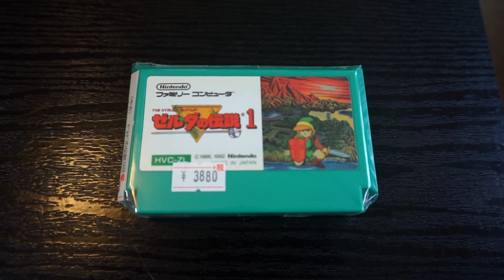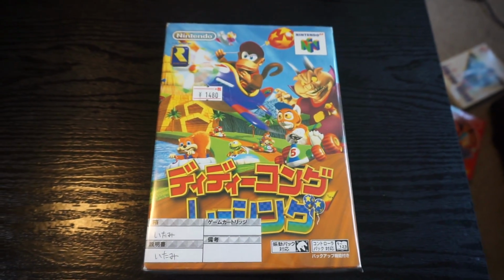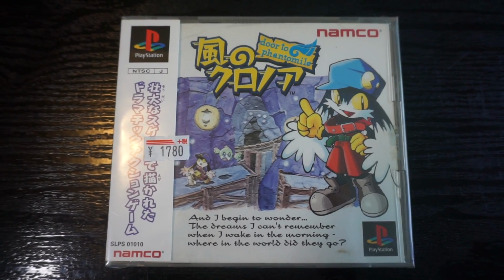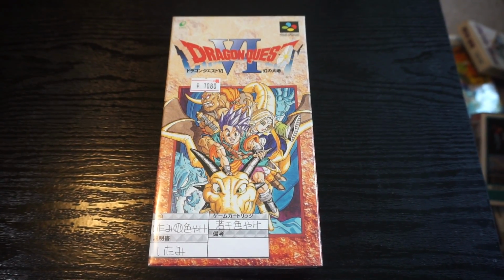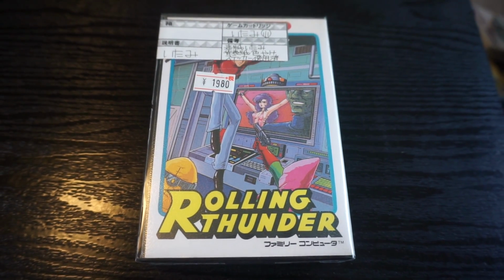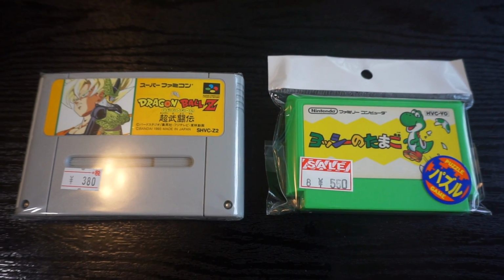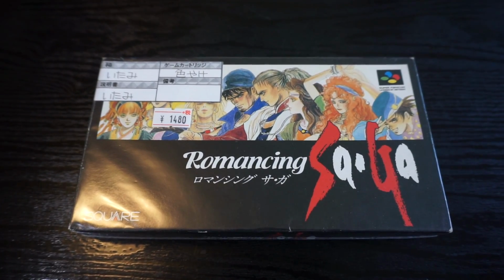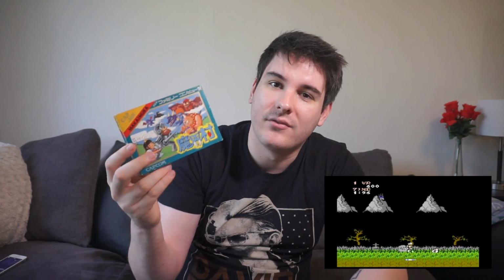Retro Games Haul/Pickups From Japan! (NES/SNES/N64/Gameboy/Playstation)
I share some of the retro games that we brought back from Japan! Including gameplay, we show you how much these games cost in Japan and how much it converts to! Including games for NES, SNES, Gameboy, N64 and Playstation, we show you what incredible games we got from Akihabara and Den Den town in Japan!